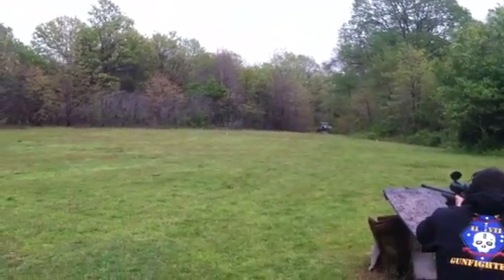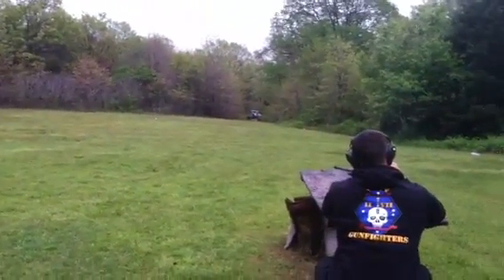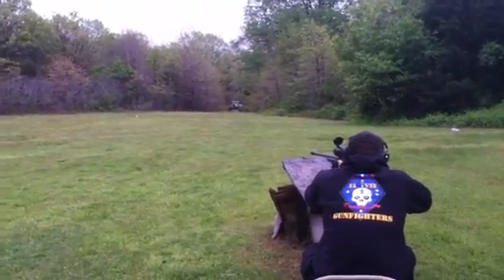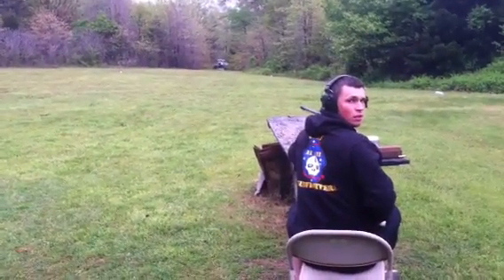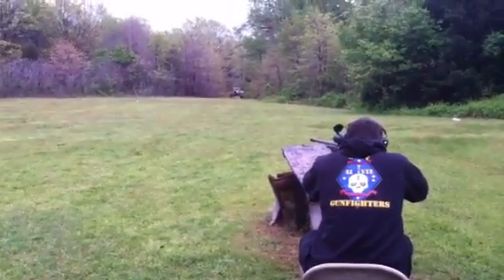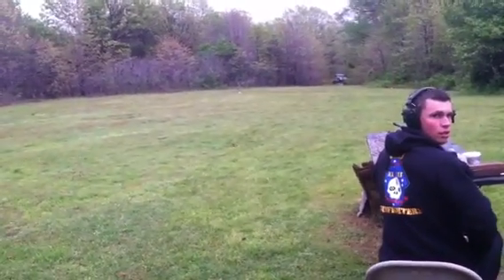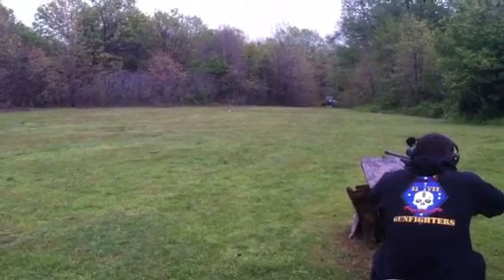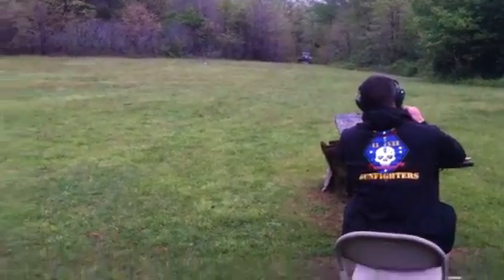Andrew's miss.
Andrew shoots and misses too!